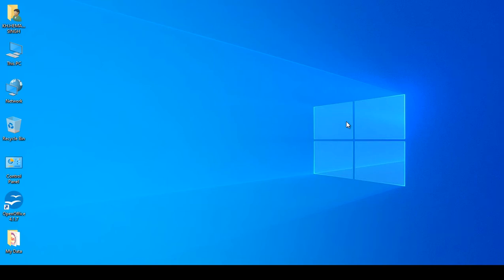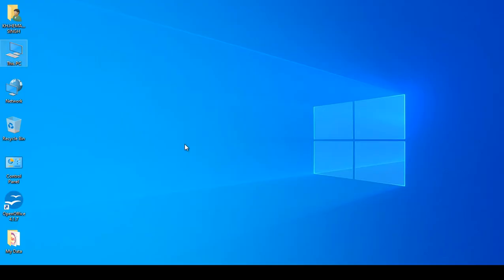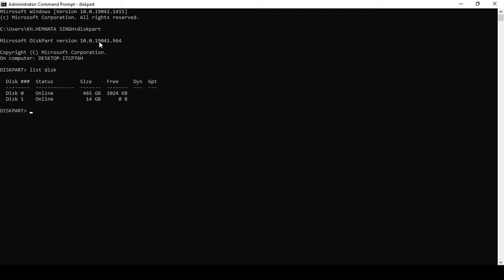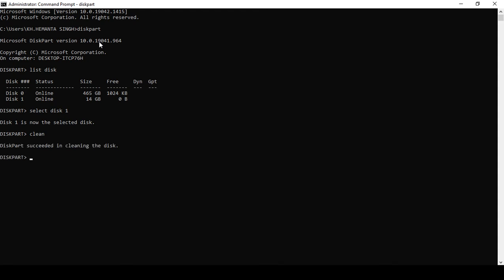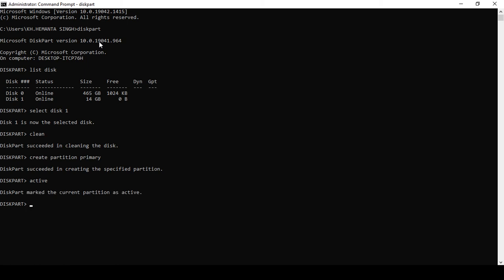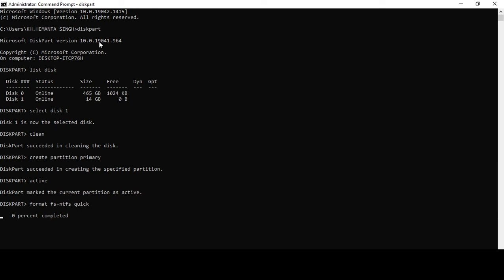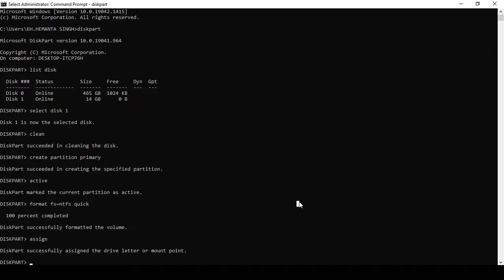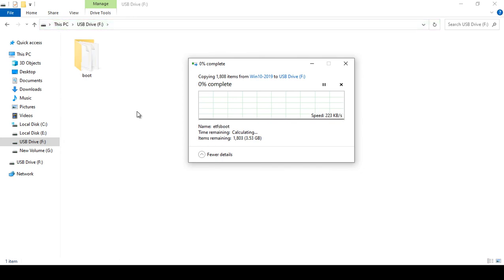Make Bootable USB for Windows 10, 11 | Bootable Pendrive | 2022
This tutorial will show you how to make Bootable USB Pendrive or Flash drive using command prompt.  We don’t need to use any software to create this. Use the following step by step commands.
Step 12: Copy and paste all the files of Windows Operating system into the Bootable Flash Drive.